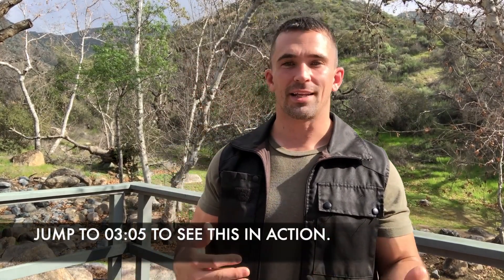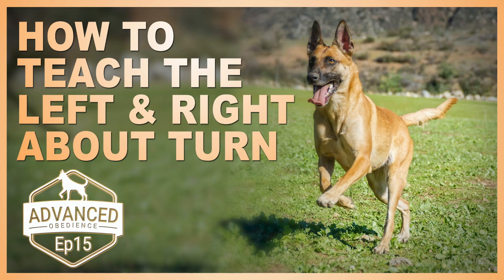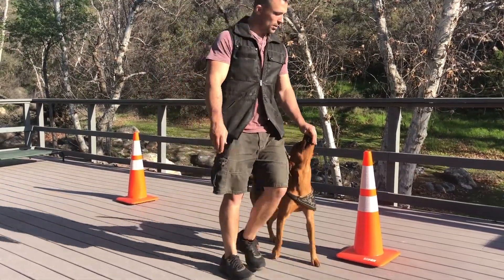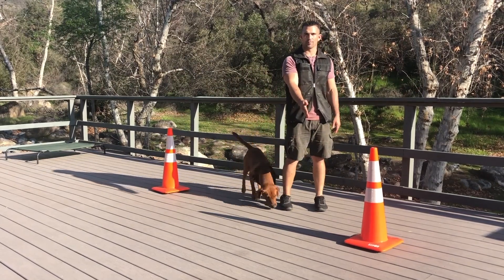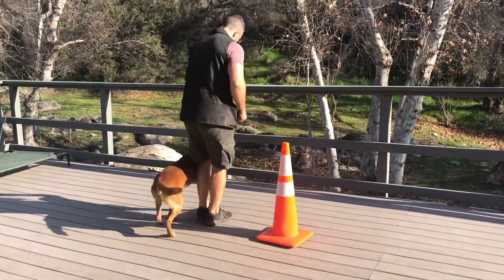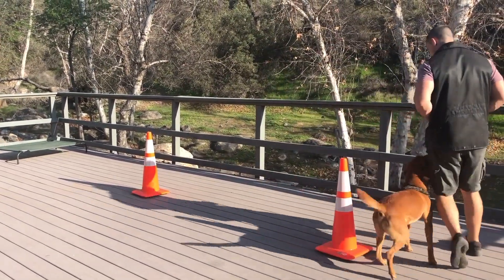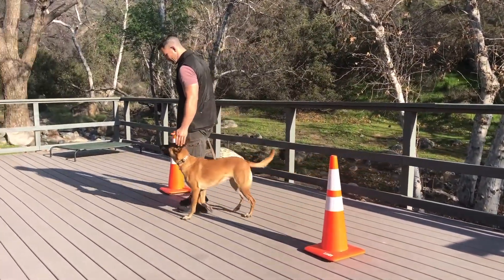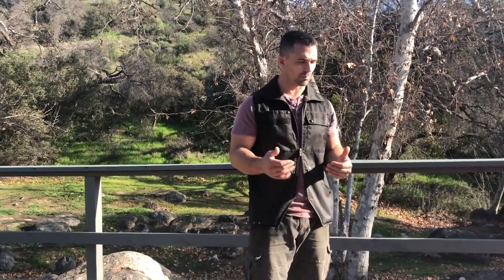Figure 8 Heeling | Advanced Obedience Dog Training.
In this video, we will be teaching our dog(s) to perform the figure 8 heeling exercise.

This is an exercise that is expected from competitors in some of the most elite dog training competitions. It will also help if your dog already knows the markers (conditioned reinforcers), the concept of leash pressure, walking backward, and power steering, and the automatic sit when halted.

This exercise is not only fun to perform with your dog, but it will also improve your heel command and loose leash walking.

Check out my show on ANIMAL PLANET: Rescue Dog to Super Dog